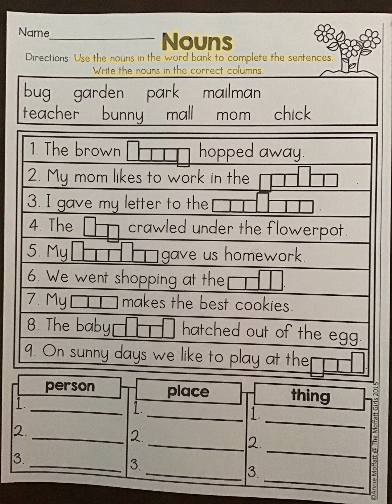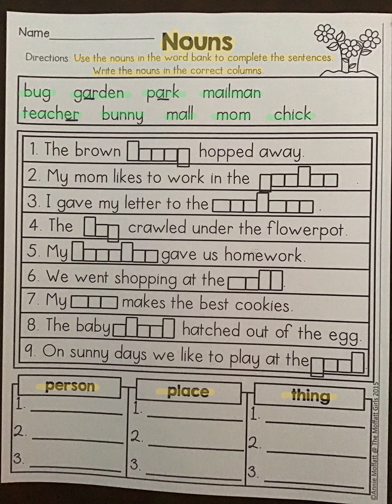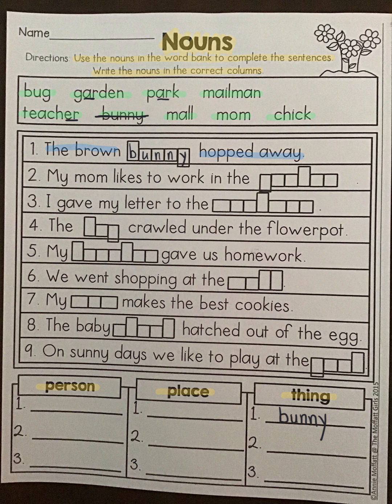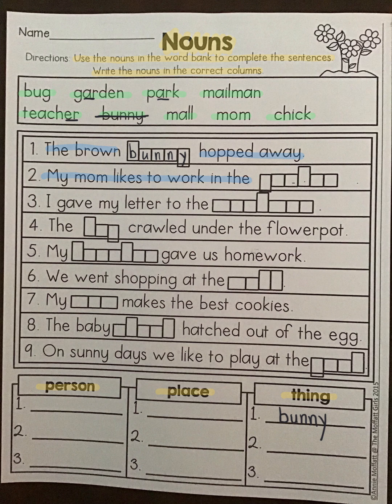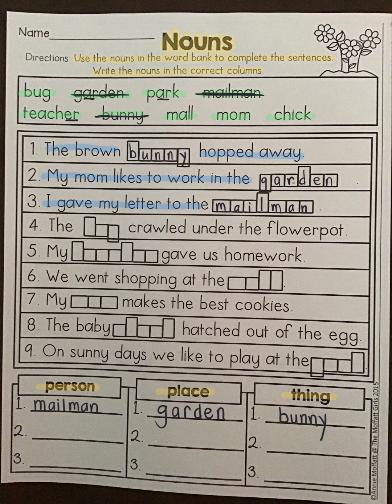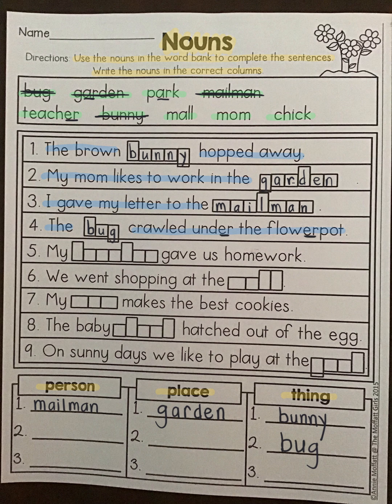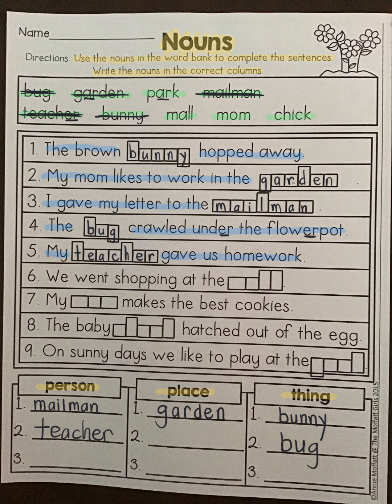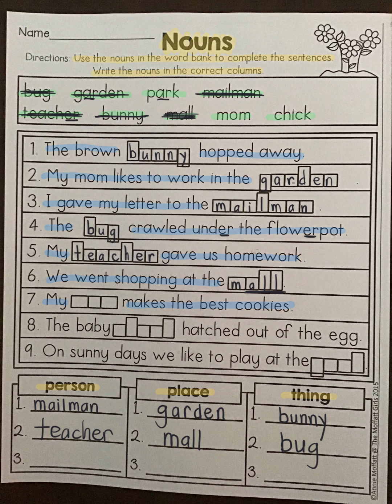Word Work Lesson 24 Day 2